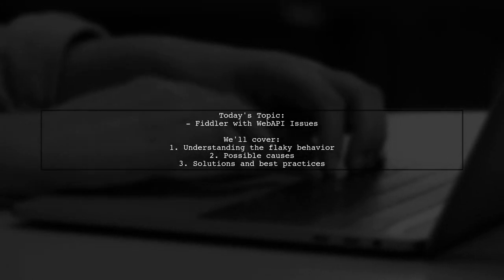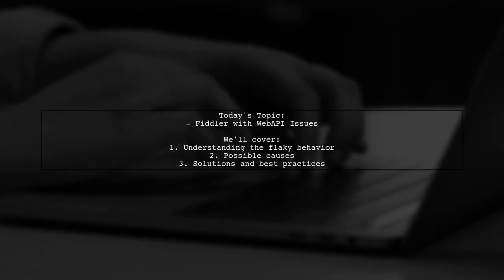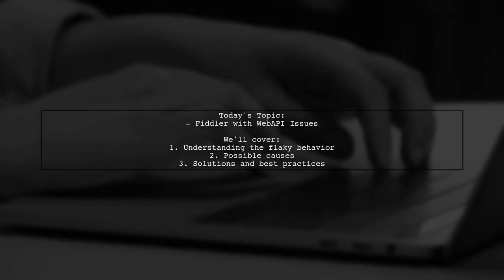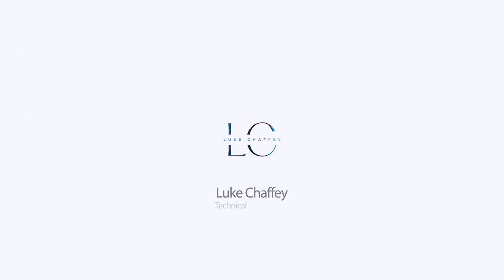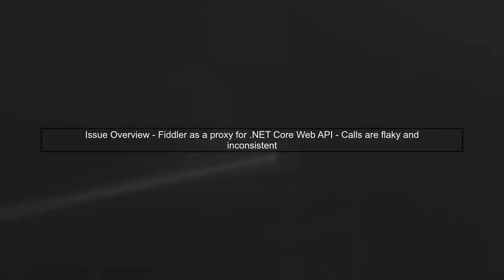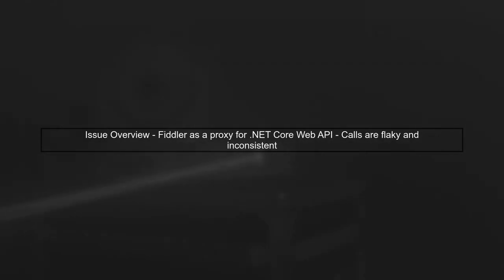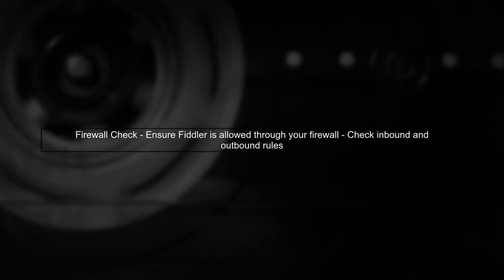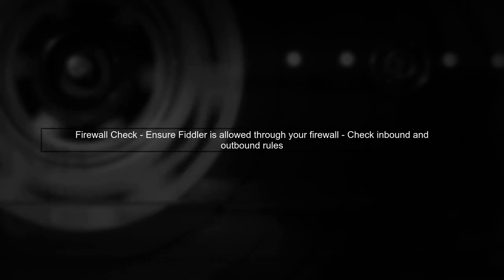Troubleshooting Fiddler with WebAPI: Common Issues and Solutions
In this video, we dive into the world of Fiddler and its integration with WebAPI, addressing some of the most common issues users encounter. Whether you're a seasoned developer or just starting out, understanding how to effectively troubleshoot Fiddler can significantly enhance your debugging process. Join us as we explore practical solutions to help you navigate challenges and optimize your workflow.

Today's Topic: Troubleshooting Fiddler with WebAPI: Common Issues and Solutions

Related to